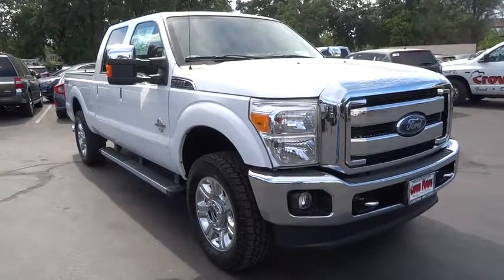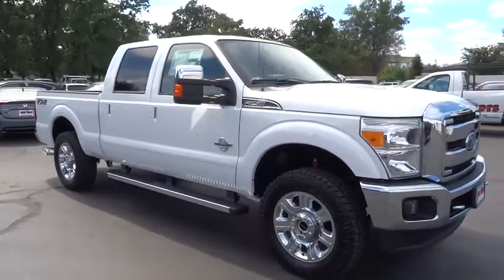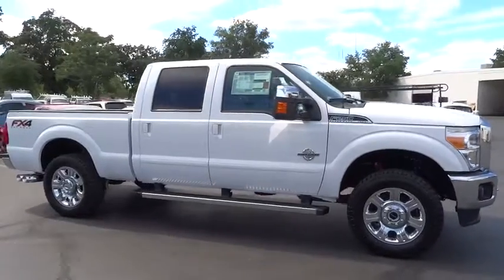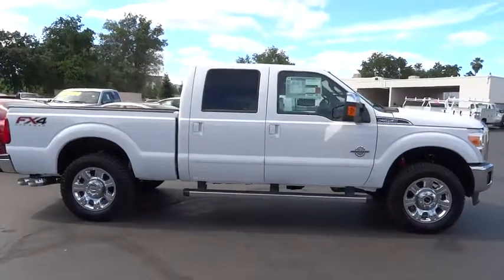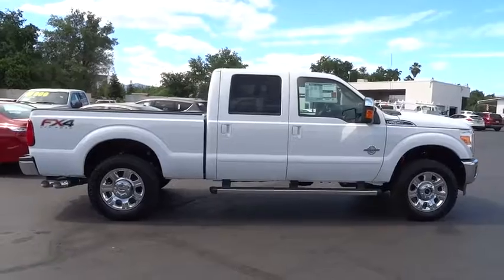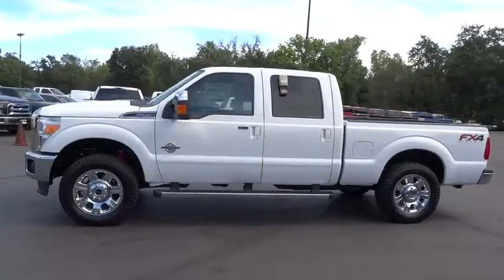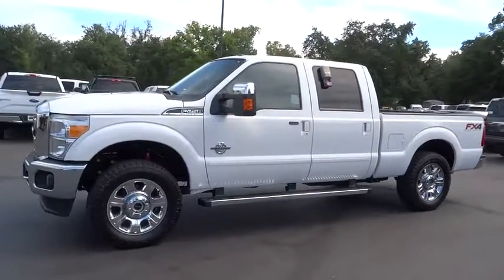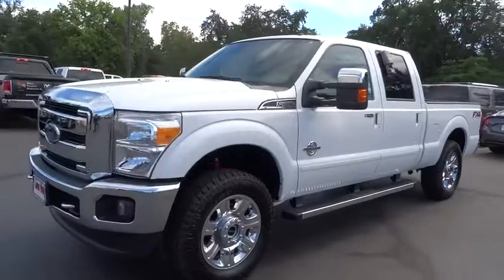2016 FORD F-250 Redding, Eureka, Red Bluff, Northern California, Sacramento, CA 16F720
2016 FORD F-250